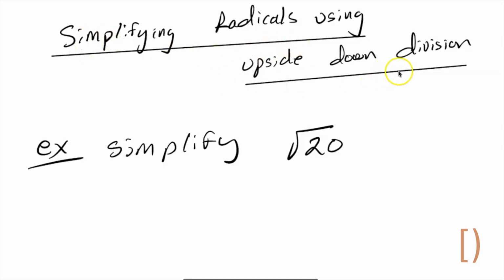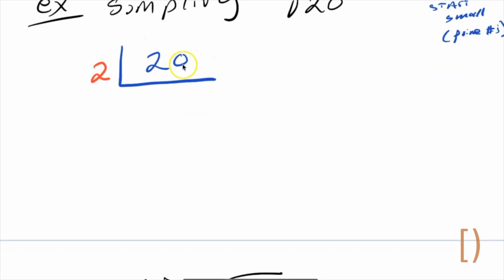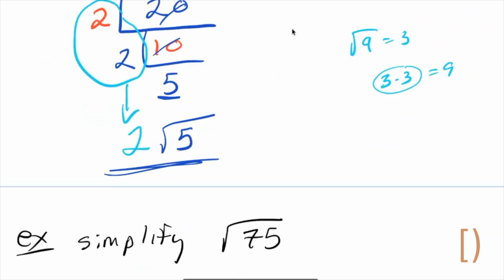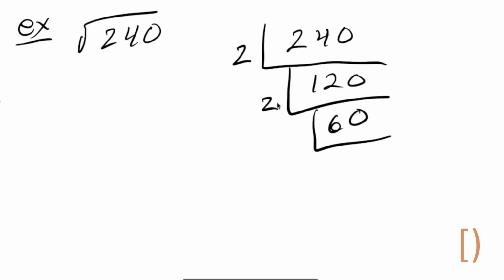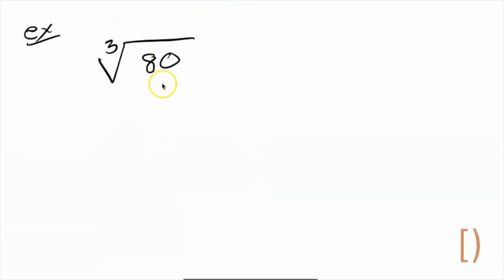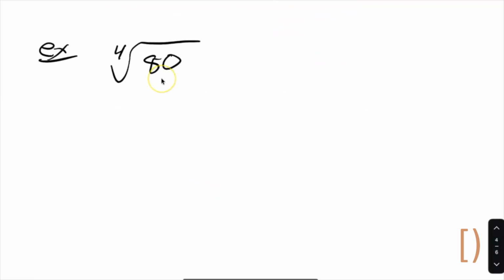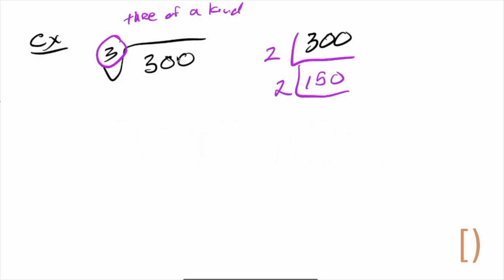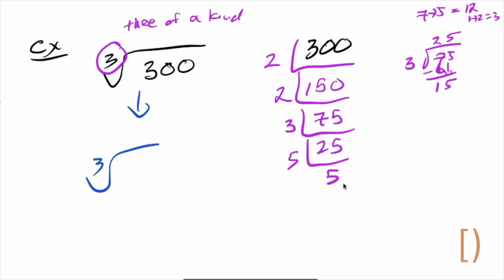Simplifying Radicals (Using Upside Down Division)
In this lesson, we simplify square roots using the upside-down division method.
You’ll learn how to break numbers into prime factors, identify perfect squares, and rewrite radicals in simplified form — including examples like √75 → 5√3.